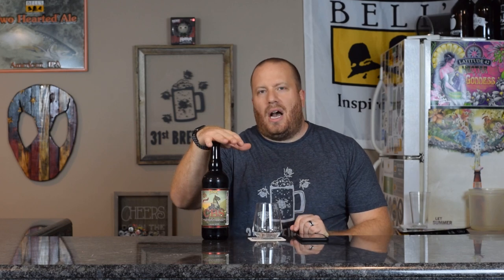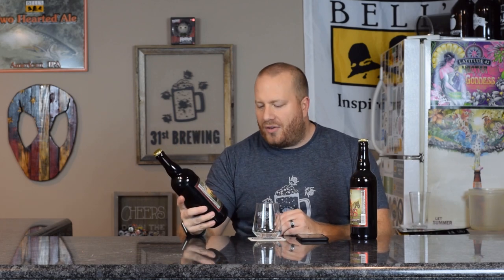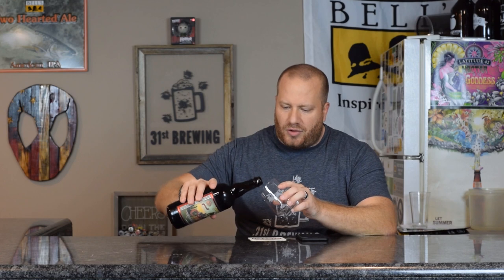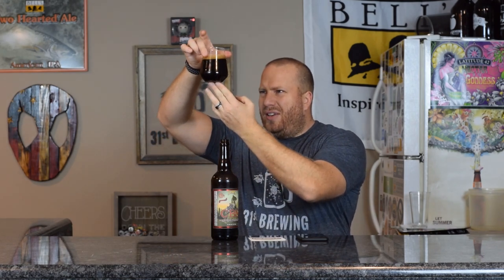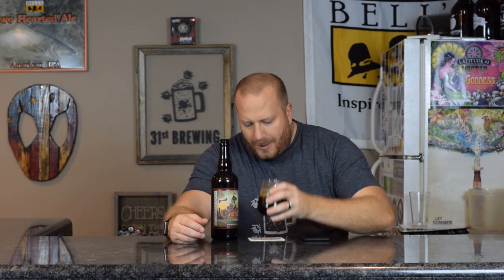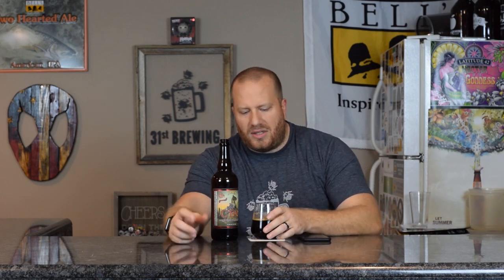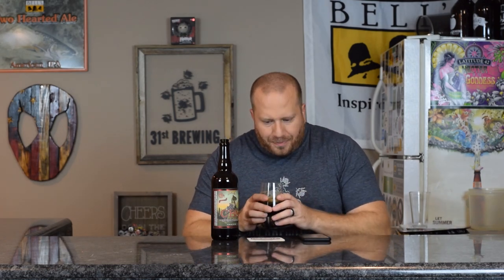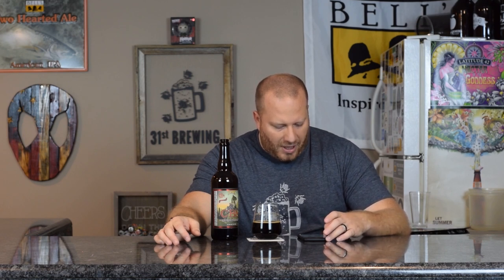Founders Brewing CBS 2018 Beer Review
Founders Brewing CBS 2018 is today's beer review. CBS is an Imperial Stout brewed with chocolate and coffee then aged in maple syrup bourbon barrels. CBS is part of founders barrel aged series. CBS 2018 is 11.6% ABV. In this beer review, we will review the color, smell, and taste of this craft beer. If you are looking for the next craft beer to try you are in the right place.